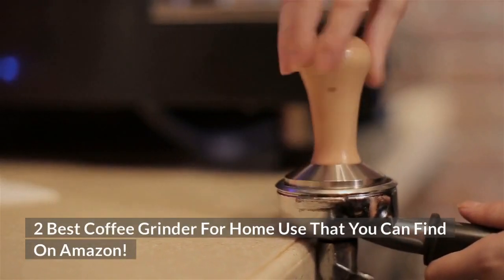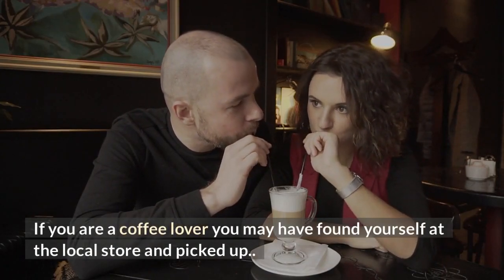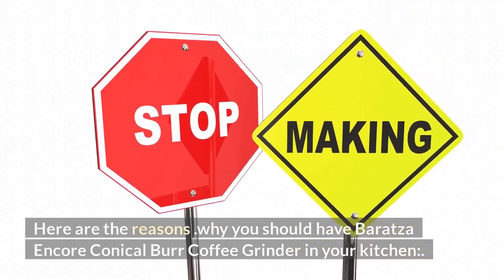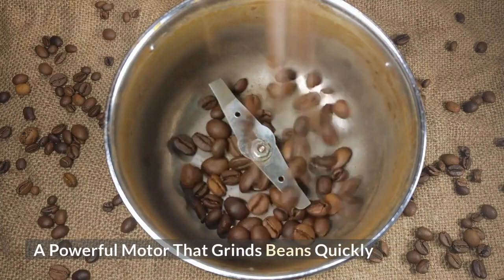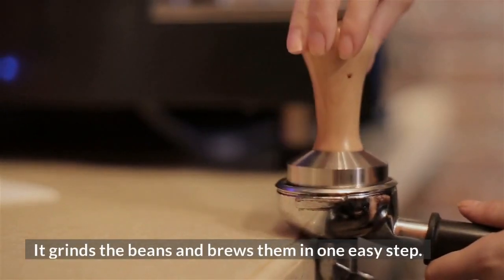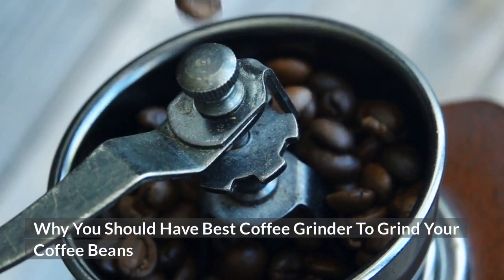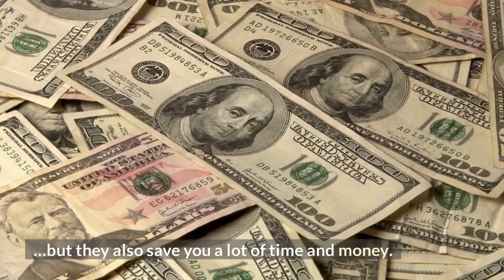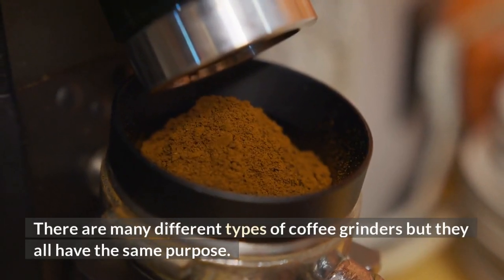2 Best Coffee Grinder For Home Use That You Can Find On Amazon!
If you want to read more about this topic, you can find out on our article

What is the best coffee grinder for home use?
The perfect cup of coffee is not easily accessible for many people.

If you are a coffee lover you may have found yourself at the local store and picked up a bag of ground coffee.

As you search for the perfect cup you find that the ground coffee just isn’t up to your standards.

You may have found yourself wondering…

You can’t enjoy a cup of high-quality coffee without the right tools.

From the coffee pot to the cup, to the coffee grinder, you need the right tools to enjoy the best cup of coffee.

So having a good coffee grinder is a good investment for you if you are usually make coffee by your own.